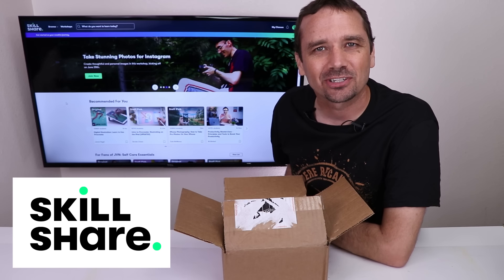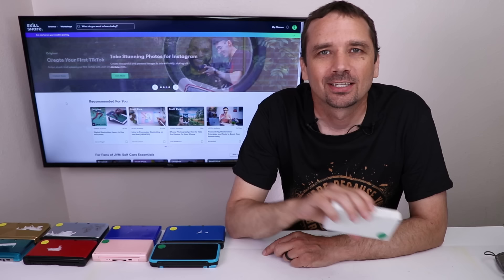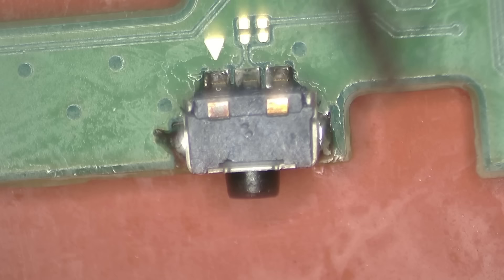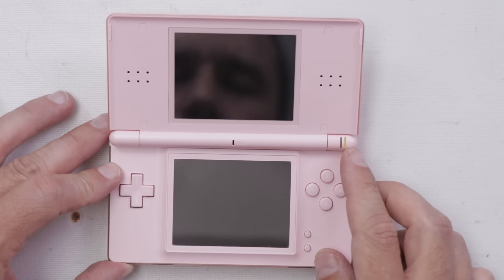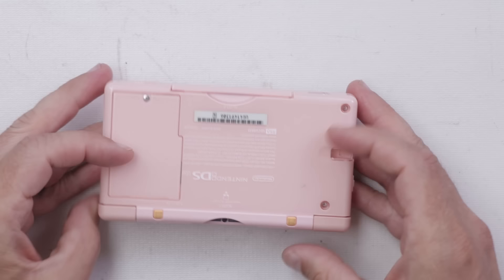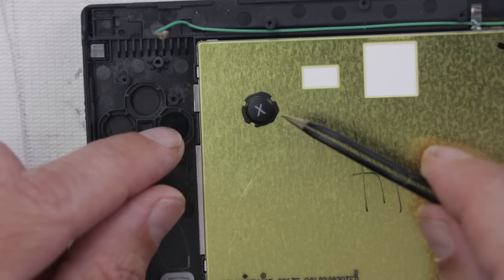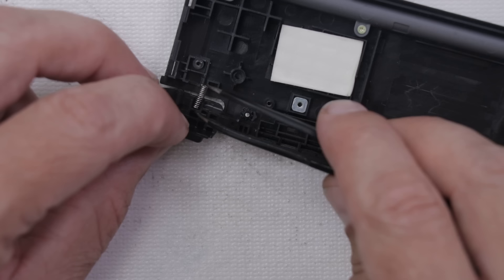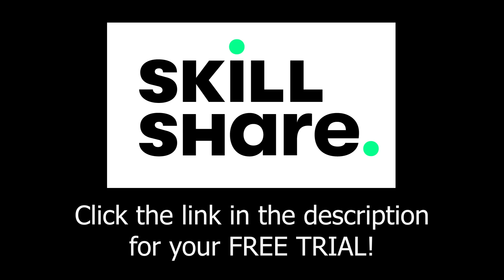I Bought 9 BROKEN (But NICE) Nintendo Handhelds - Let's Fix Them!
I Bought 9 BROKEN (But NICE) Nintendo Handhelds - Let's Fix Them! The Nintendo handheld game consoles included 2 DS Lites, 1 2DS XL, 4 3DS XLs (including 2 special editions), and 2 3DSs. They were actually all in pretty good condition... but don't worry, I found things I needed to take apart, solder on, and repair.